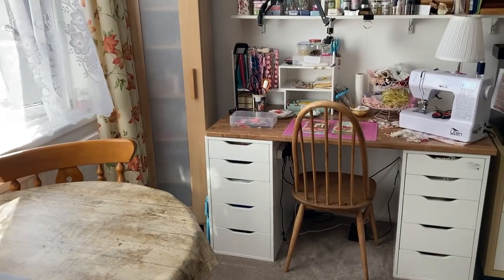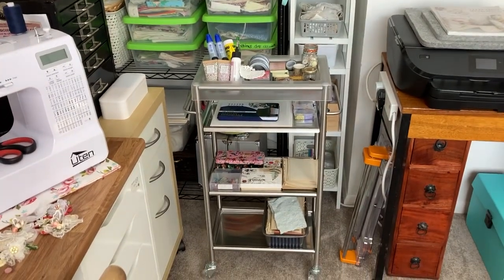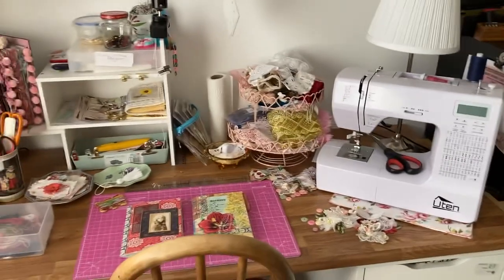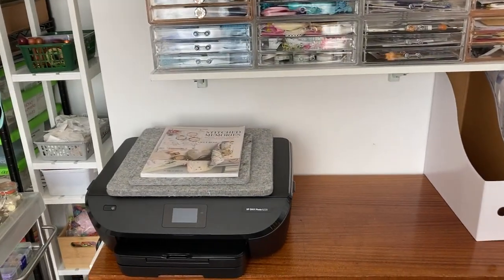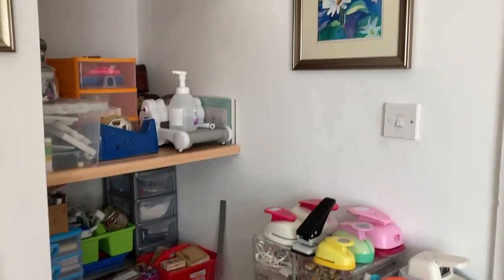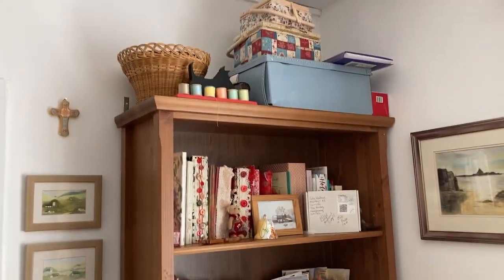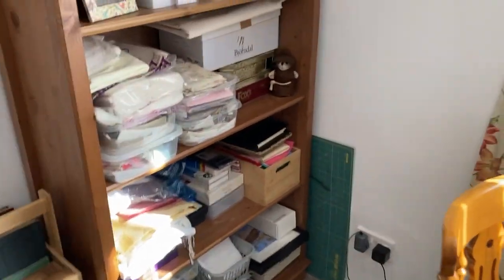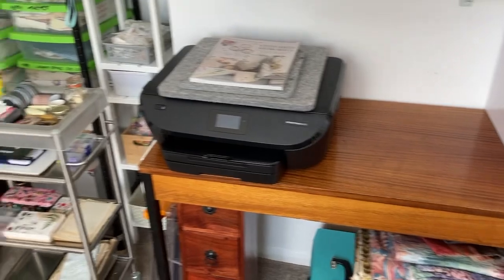Bella’s Craft Room Tour.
Welcome to my happy place, I’m pleased to be able to show you my little craft room.
She still needs a bit of work still but I shall enjoy moving things around until I get it all right.